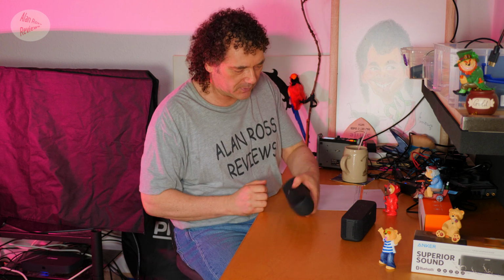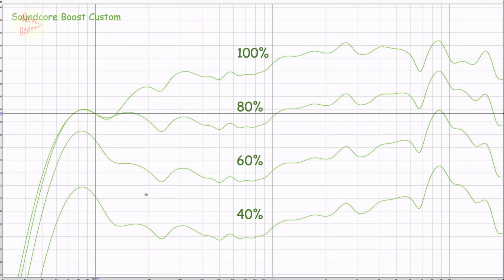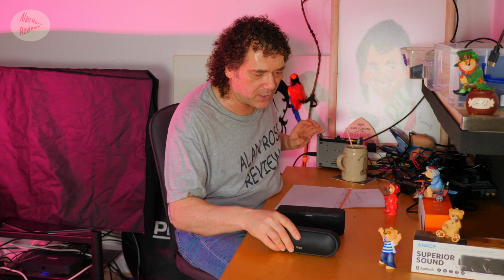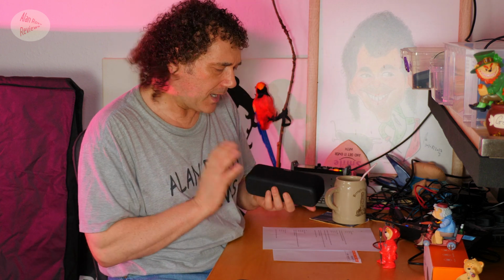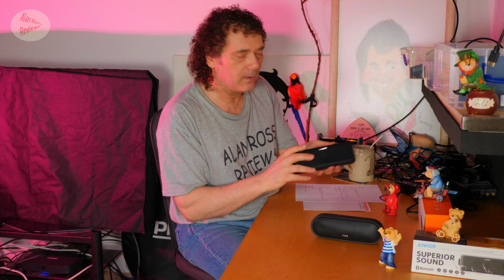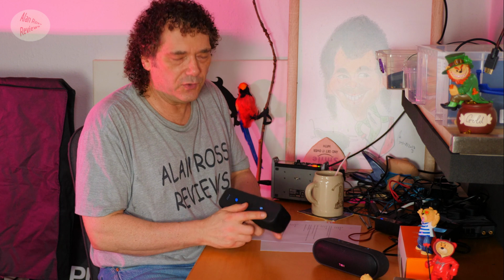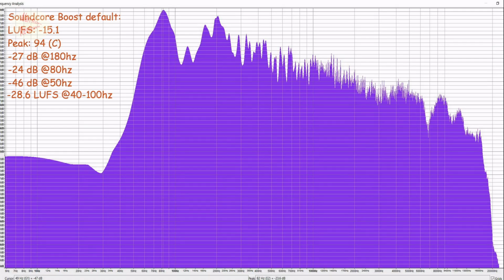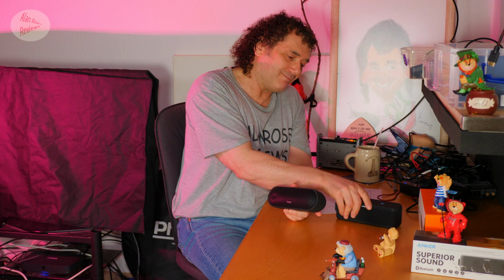Anker Soundcore Boost or Tribit Maxsound Plus - Best Budget Speaker 2021 🔊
Anker Soundcore Boost
Tribit Maxsound Plus

Small travel speaker battle! in the $50 sector the Tribit Maxsound Plus (current champion) takes on the Anker Soundcore Boost for the title of best £50 bluetooth travel speaker. Full sound tests including test clips, maimum volume test, bass test and frequency response measurements. Soundcore Boost v2 upgraded version.

Chapters
0:00 intro
2:56 frequency response
4:06 specs
6:54 50% volume test
13:18 80% volume test
19:54 maximum loudness and bass test
22:08 conclusion

tracks:
Max Duende - Disconnect Soul
Sam Dawson & Jodie Fitzgibbon - Better Without Me
*Kastelo & Rian Cult - Baked
Marc Vinyls - Therapy
Max Brhon - Cyberpunk

*Track:   Kastelo & Rian Cult - Baked

Best travel bluetooth speaker 2021!